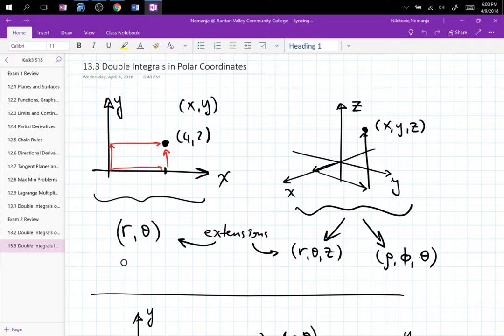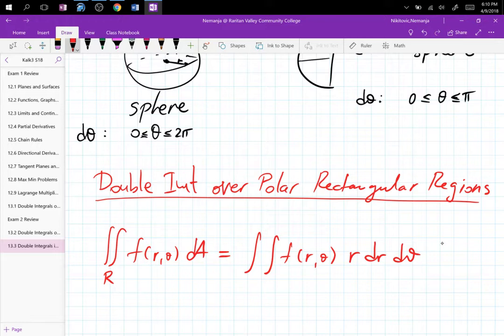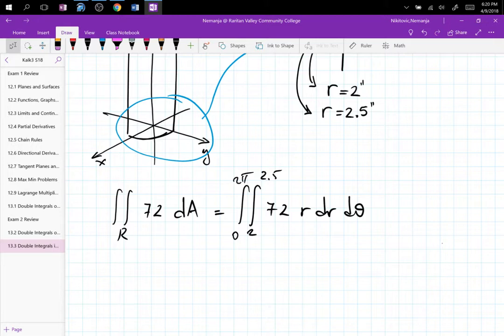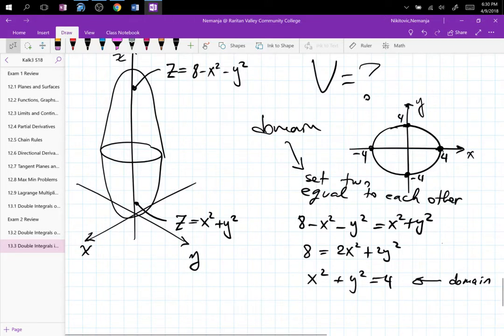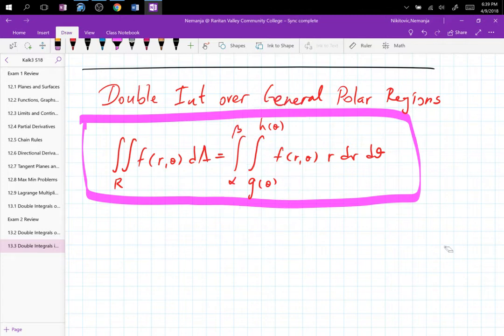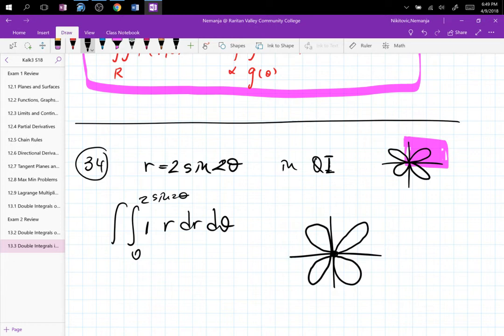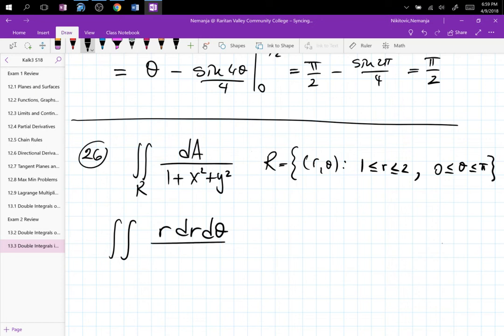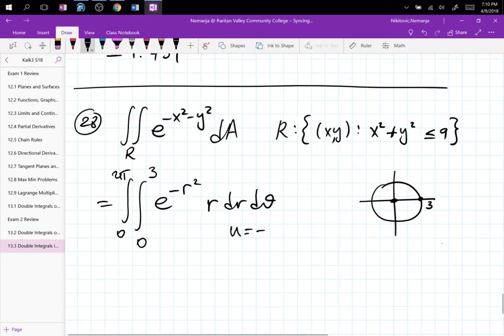Nik's Live Calculus Stream (Calculus3 13.3 Double Integrals in Polar Coordinates)